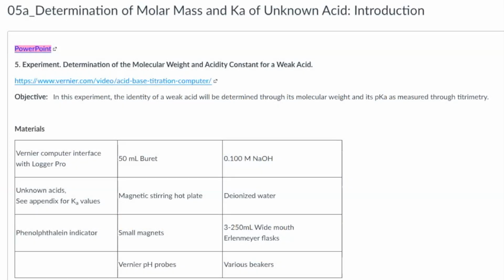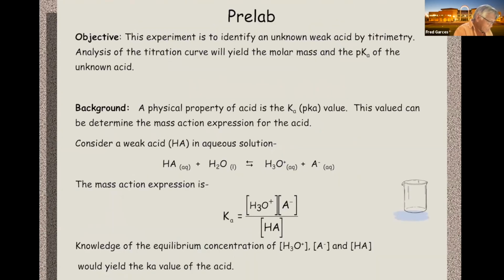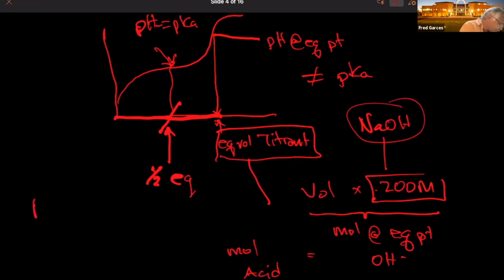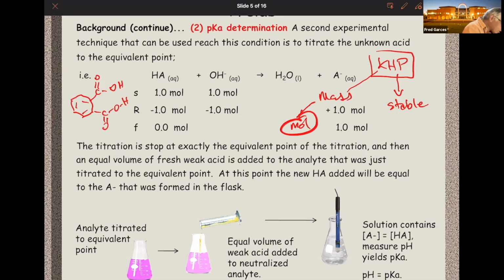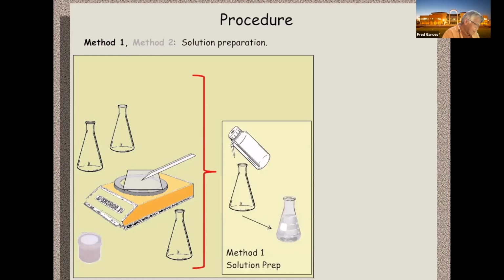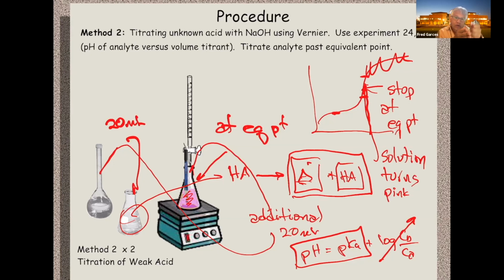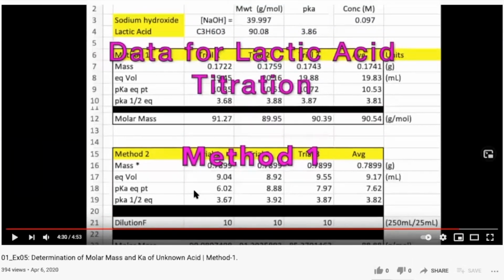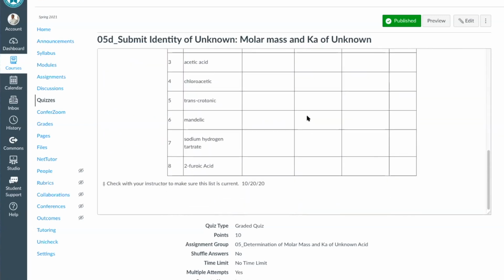Ex05 Determination of an Unknown Acid 2021 Sp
Prelab Discussion on Expt 05

Determination of an Unknown Acid
by Titrimetry via Ka and MWt.

Chem 201L, SDCCD